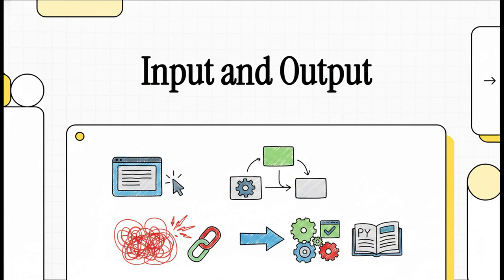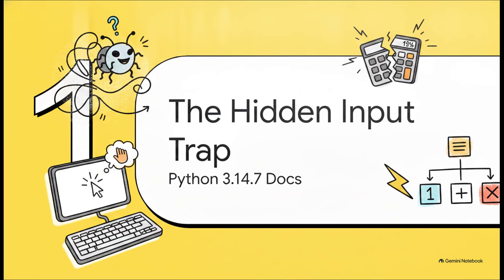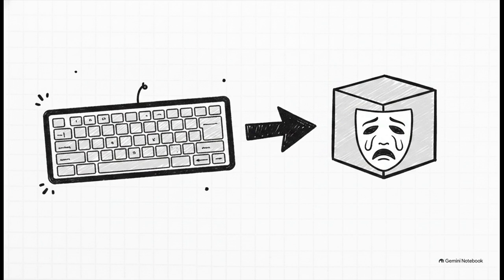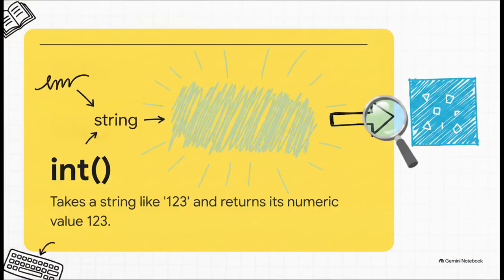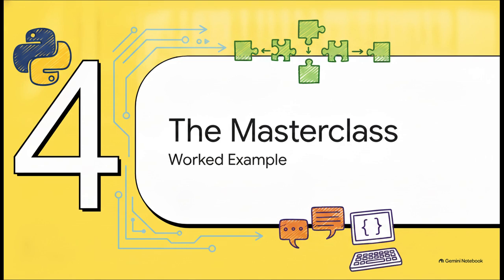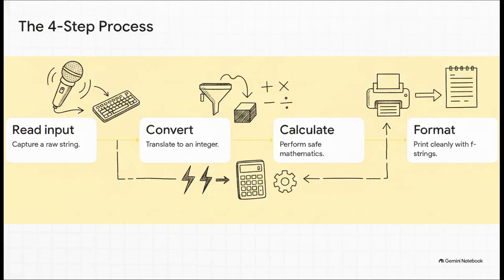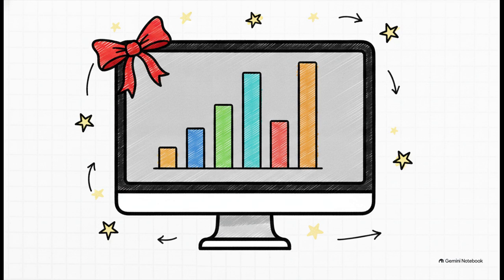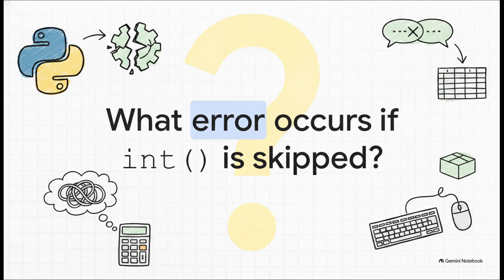Grade 7 Python: Input and Output Extension Seminar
Escape the hidden input trap in Python: input() always returns text, so convert it with int() or float(), then format clean output with f-strings.
A Grade 7 Python Programming lesson (Unit 8 Lesson 4) extending input and output skills.

Chapters:
0:00 Intro: a classic beginner trap
0:58 The hidden input trap
2:12 Converting text to numbers
3:13 Formatting your output
4:53 Worked example, step by step

Grade 7 Python Programming U08 L04 — Input and Output: Extension Seminar